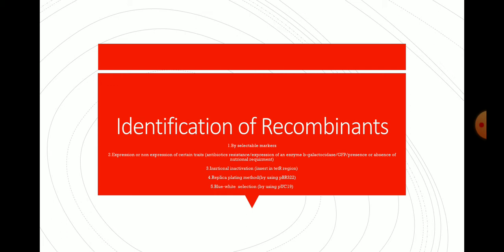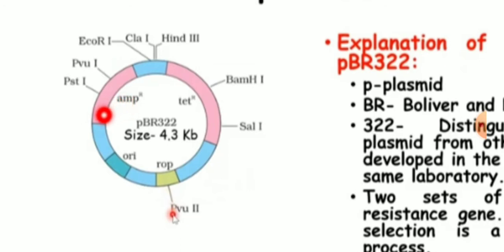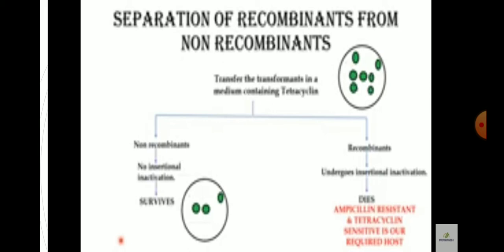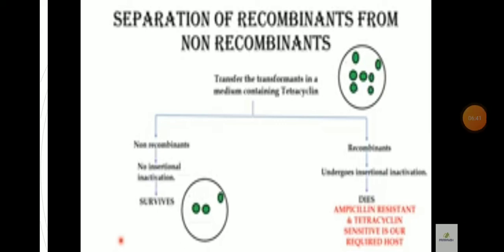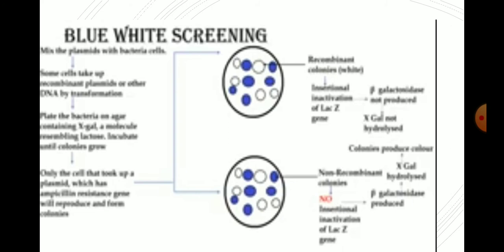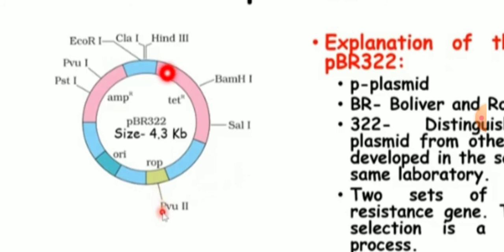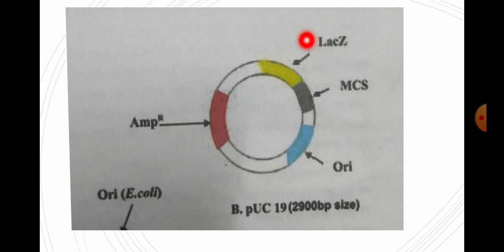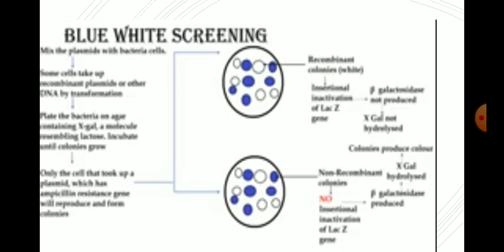Identification of recombinant/RDT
Identification of recombinant and methods of selection of recombinant